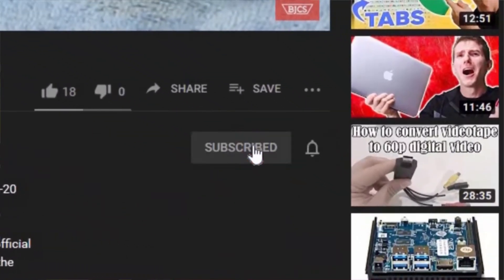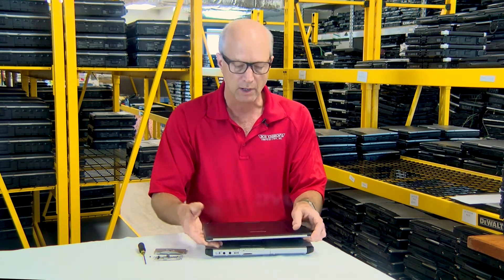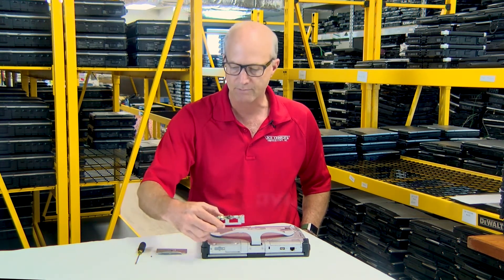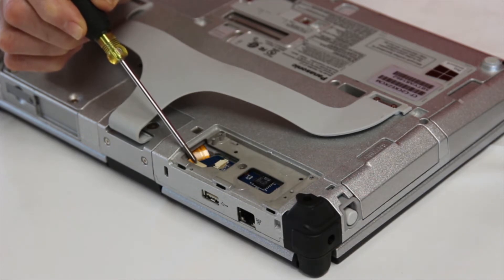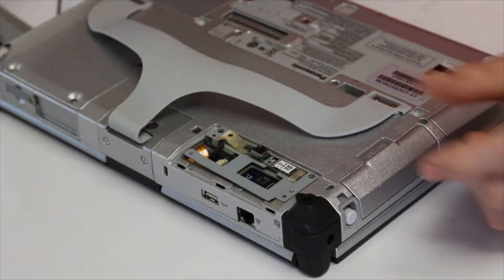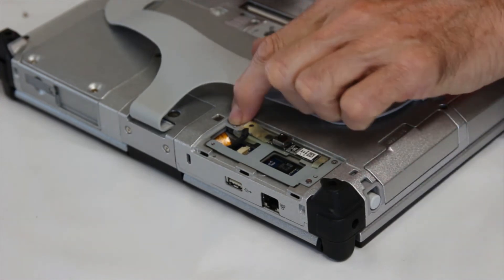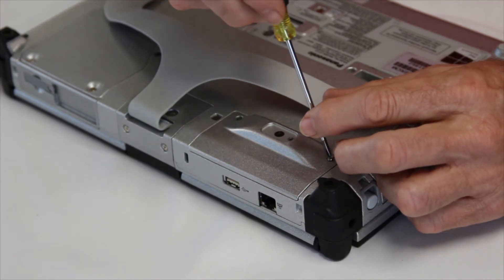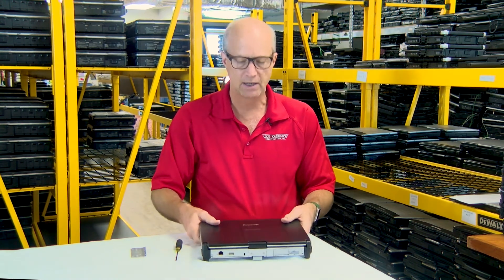Upgrading your Toughbook CF-C2 with a Webcam (BONUS)!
What can't the Toughbook CF-C2 do? Today the man himself will be showing us how to turn your laptop into a personal camera. We'll be giving you the steps to do so on and how you can bring some of our techniques into your own fixes.